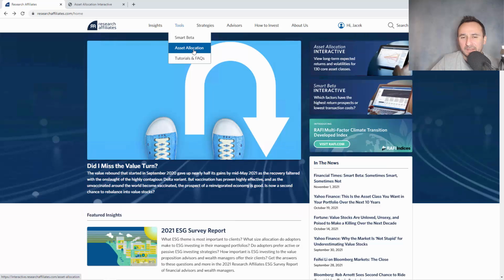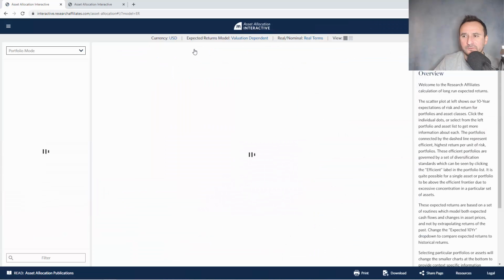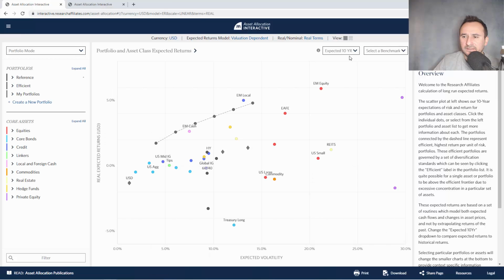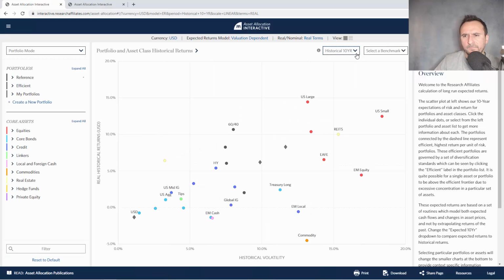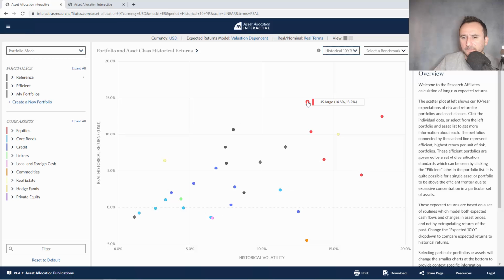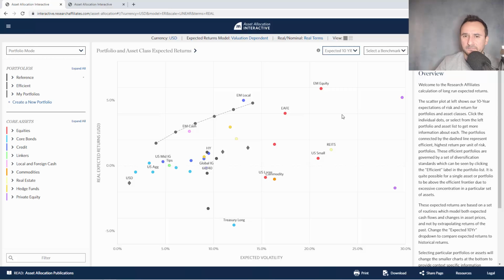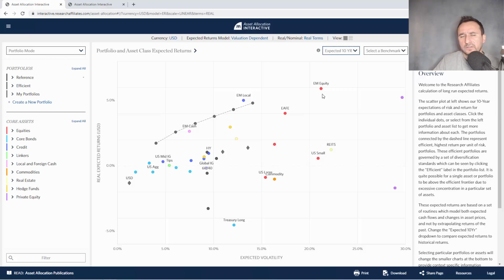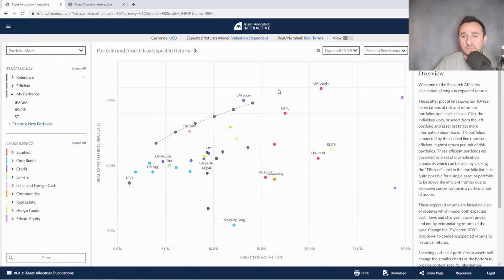Back To The Future